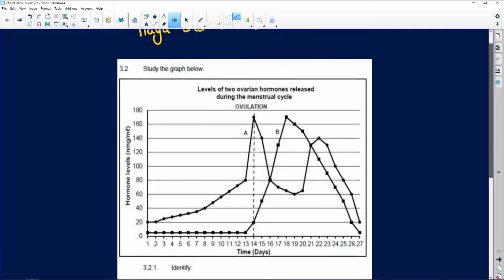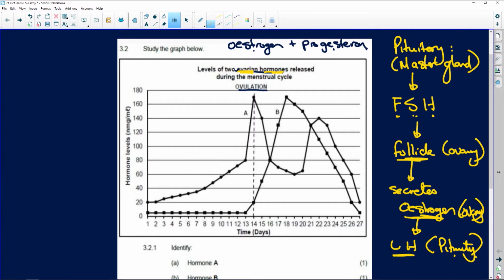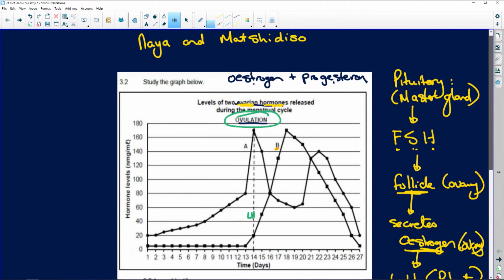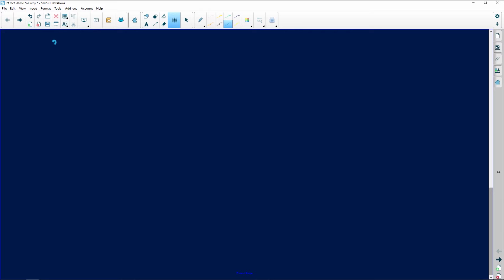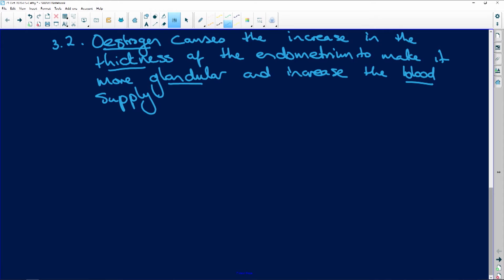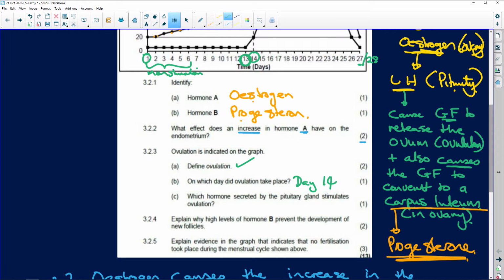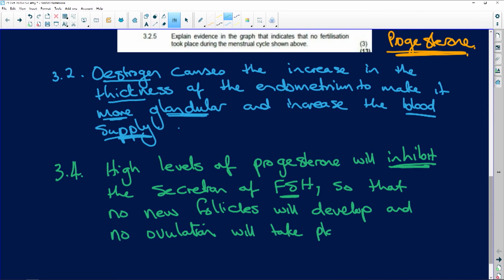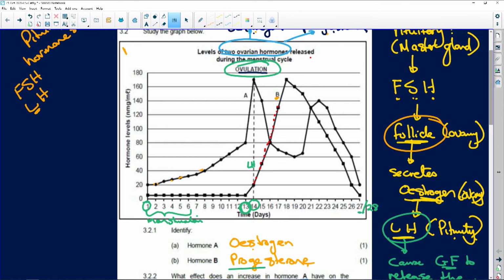Life Sciences 2020: Pedigree Diagram: Skin Colour